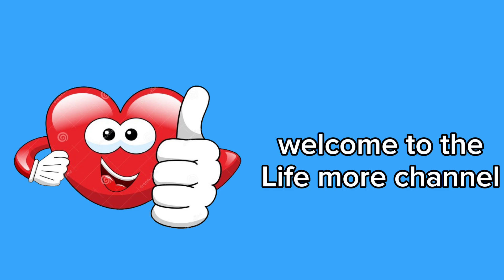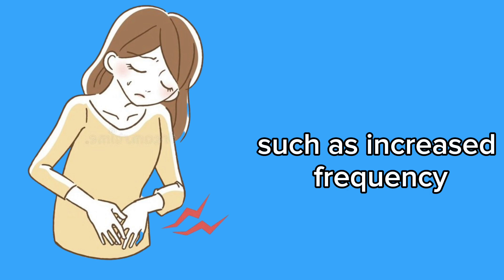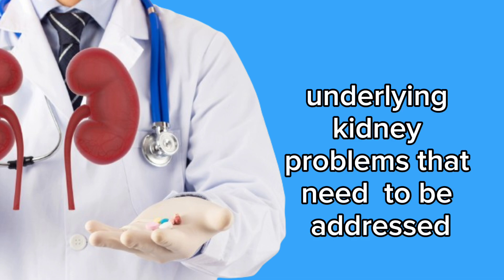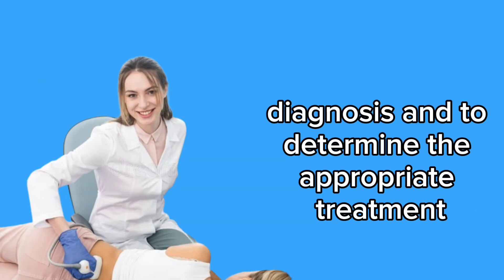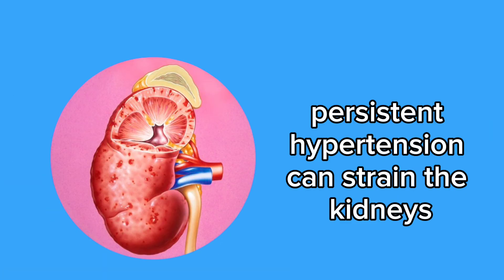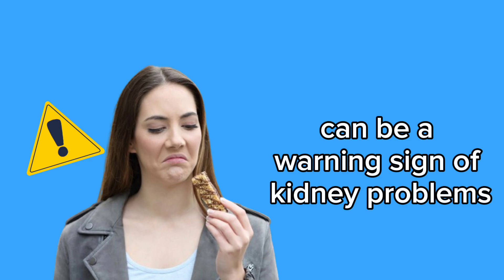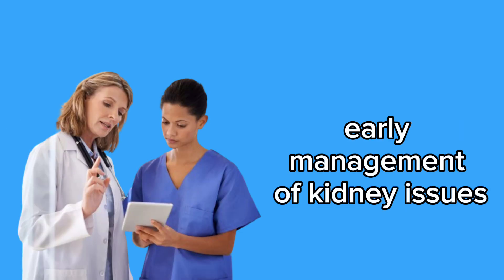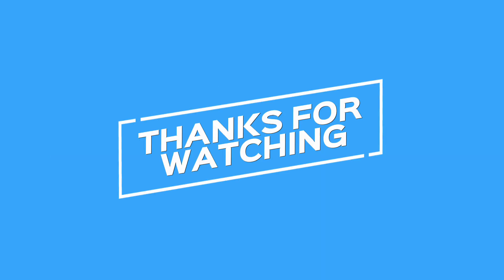SHOCKING! 10 Hidden Signs Your Kidneys Are Failing – You’re Missing Them!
Discover the warning signs that indicate potential kidney issues like Kidney stones, Kidney disease Symptoms, chronic kidney disease. In this video, we delve into the 10 signs that your kidneys may be at risk. Kidneys play a crucial role in the body's health, filtering waste and regulating blood pressure. Understanding these early signs can aid in the early detection and treatment of kidney diseases. Stay alert to symptoms and take care of your kidney health. Learn more about maintaining healthy kidneys and enhancing your quality of life. Watch now and share with those you care about.

00:00 Start
00:01 Intro
00:06 Topic Introduction
00:20 Subscribe
00:24 Importance and function of kidney
01:35 10 Signs That Your Kidney is Failing
01:39 1.Changes in Urination
02:38 2. Swelling
03:26 3. Fatigue and Weakness
04:13 4. Back Pain
05:03 5.Nausea and Vomiting
06.01 6.Persistent High Blood Pressure
06:59 7.Skin Itching
07:55 8.Changes in Taste
08:53 9. Concentration Problems and Confusion
09:40 10. Blood in Urine
10:38 Conclusion
11:12 The End